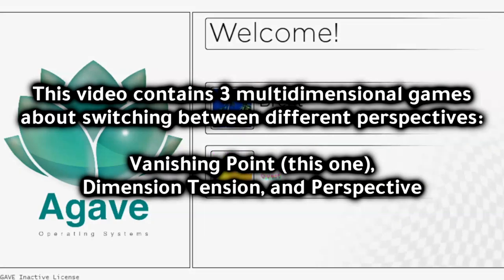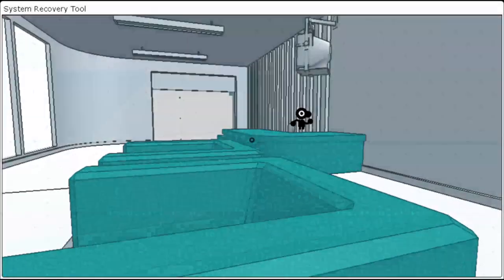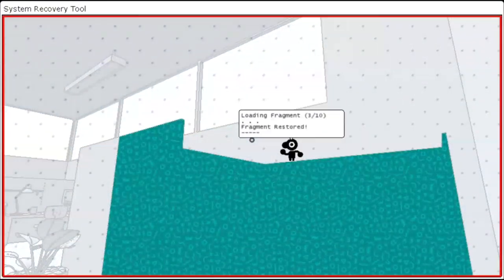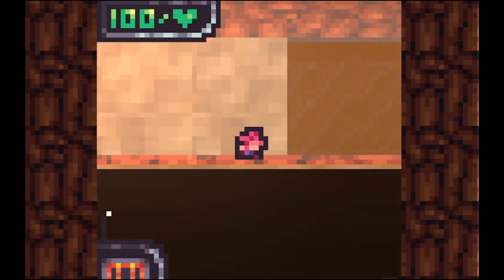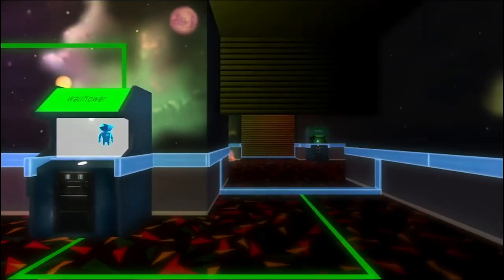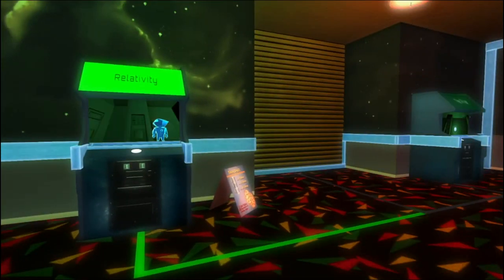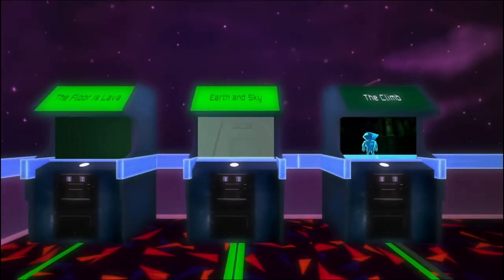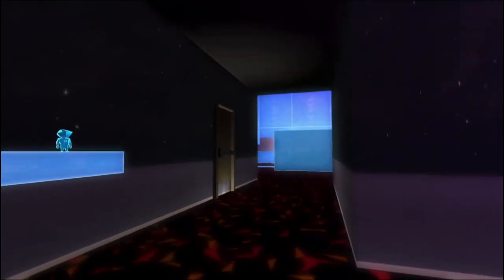Three Games about Multidimensional Perspectives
0:00 Vanishing Point
9:55 Dimension Tension
12:08 Perspective

i got sniped from revisiting perspective o_o lol
But I have played it years ago - wish I saved one of the designer's dev commentaries on it (later they worked on Superliminal).